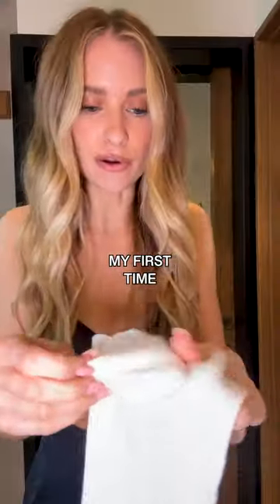CAN I WEAR SNEAKERS TO A RUNWAY SHOW!?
Vest (8 colours)